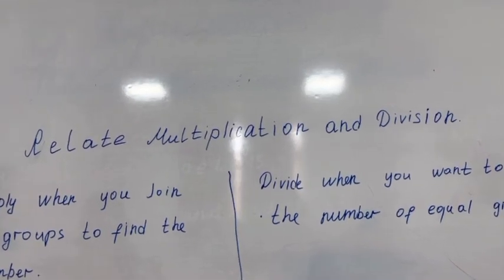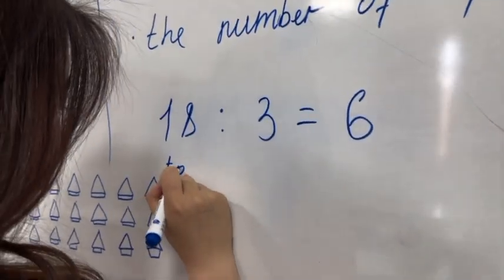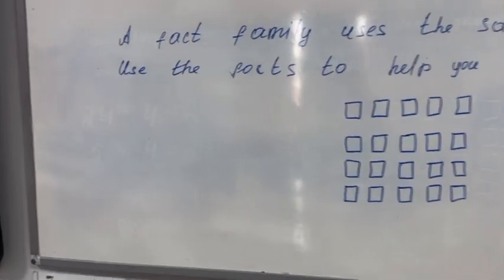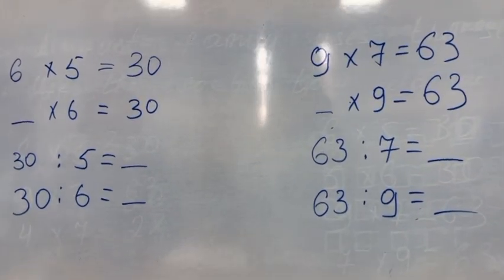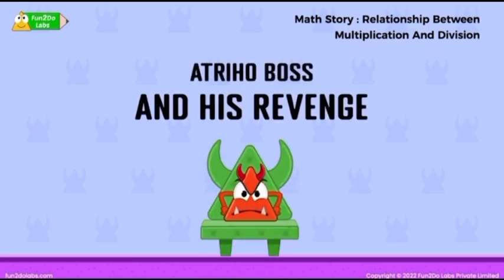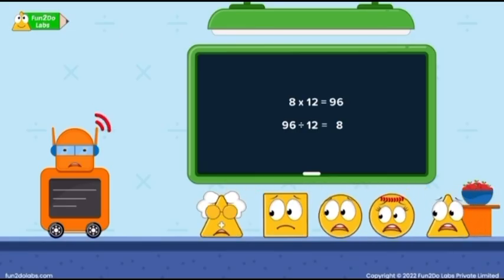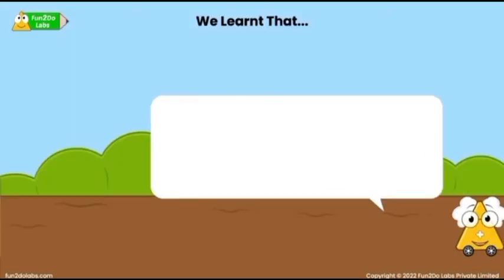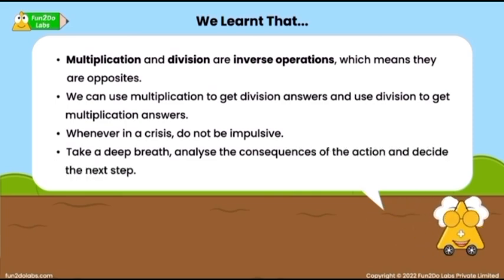24 марта 2025 г.